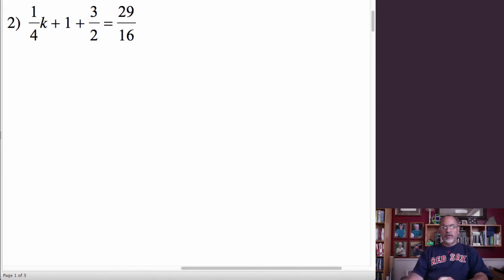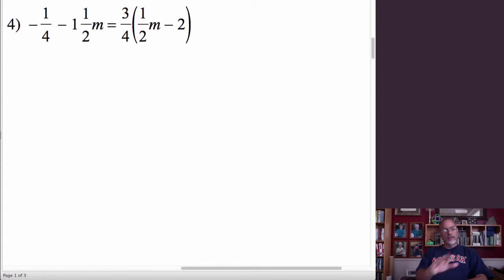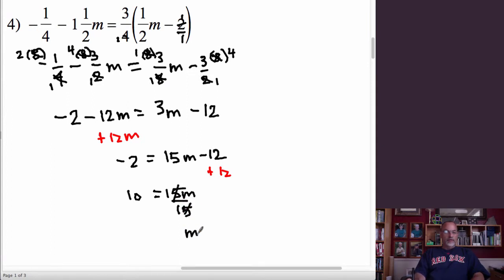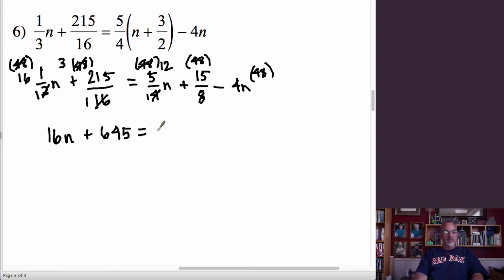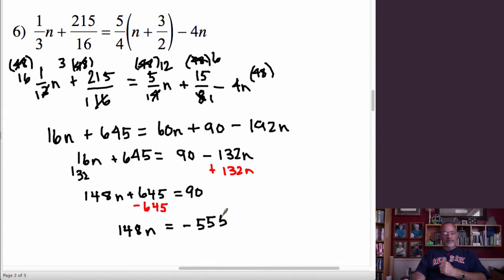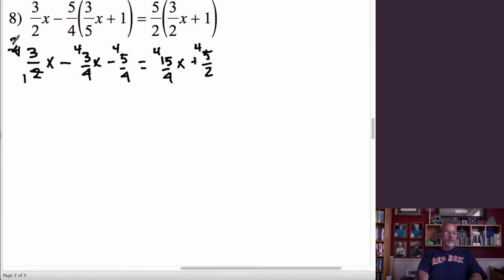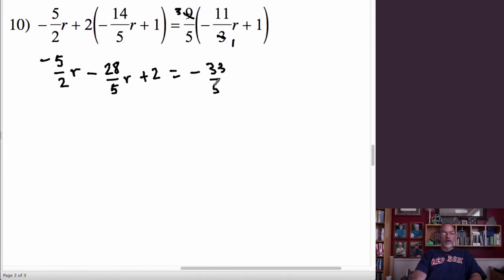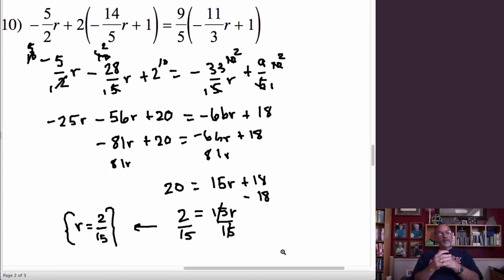PW4 Remove Fractions from Equations